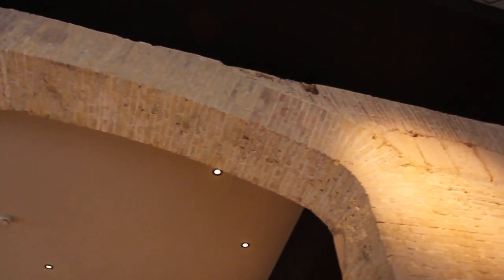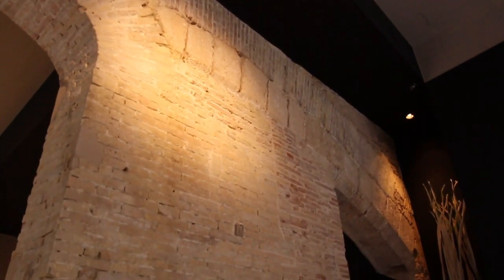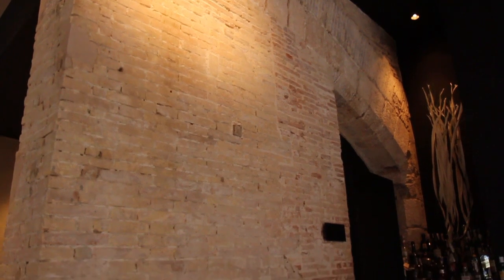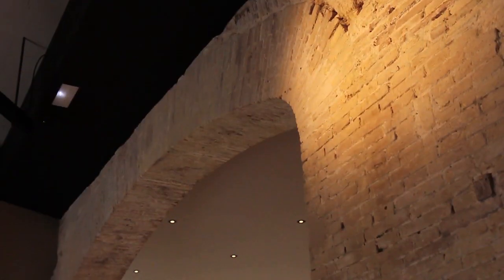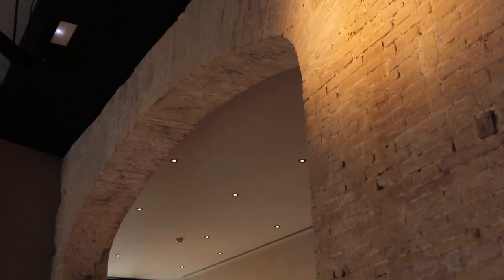Hotspot 09 - Arches in the hotel hall / Caro Hotel (Valencia, Spain)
The wall separating the lobby of the Meta Bar is an architectural compendium in which two arches join as a sign of the constructive evolution of the Palace. A major three-centered arch from the nineteenth century alteration which operates as a short access to a segmental arch that, in medieval times, was used to define the Gothic palace courtyard. One detail that can not certainly escape the guests' cameras who might want to discover every of the corners of Caro Hotel.